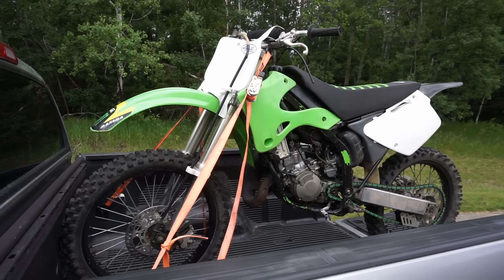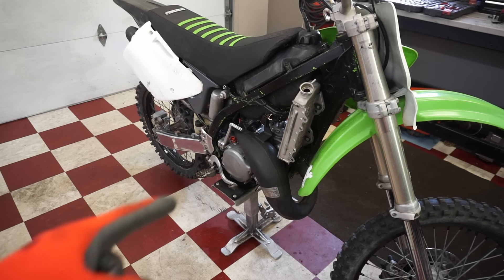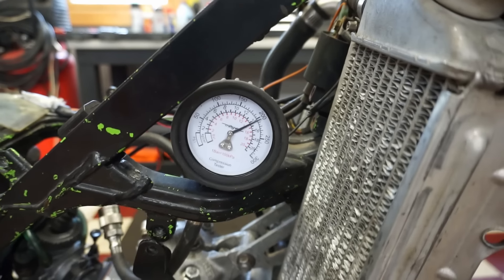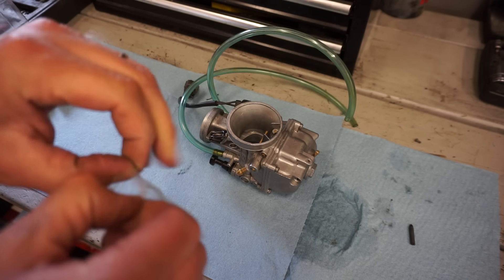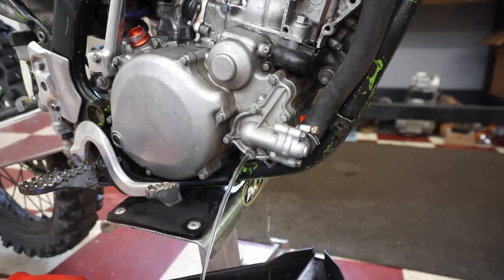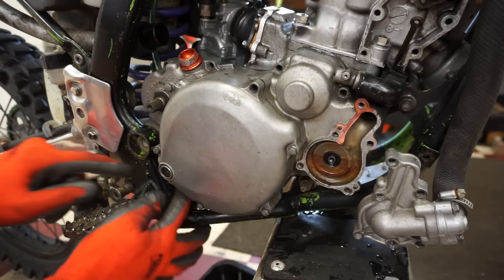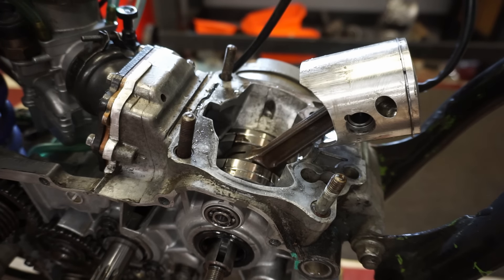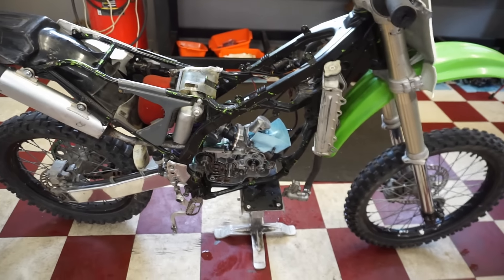Nobody Wanted To Buy This 2-Stroke Dirt Bike (INSTANT REGRET)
I buy a project 1998 Kawasaki KX125 dirt bike that needs a lot of work.

The following video features activities performed in controlled environments by knowledgeable persons.  DO NOT attempt to duplicate, re-create, or perform the same or similar activities at home, as personal injury or property damage may result. 2vintage( Joe Weber, the persons shown in this video and ANY CONTRIBUTOR, ARE NOT LIABLE FOR ANY such injury or damage.
 2vintage (Joe Weber) makes no representation about the sufficiency of any safety precautions and equipment used in this video.